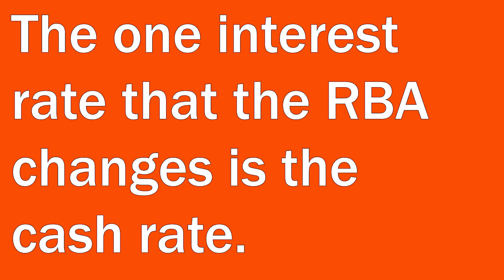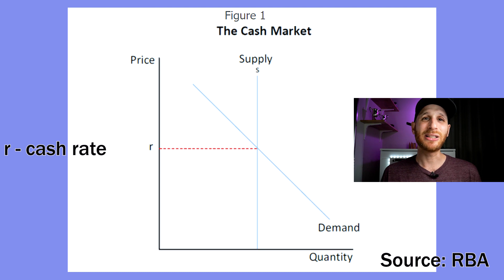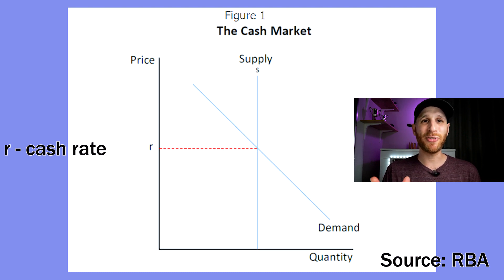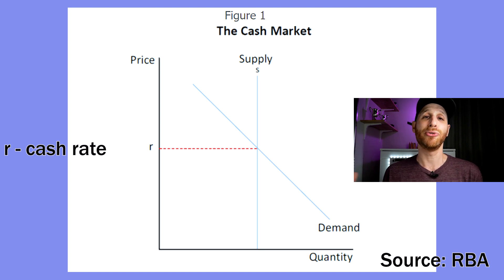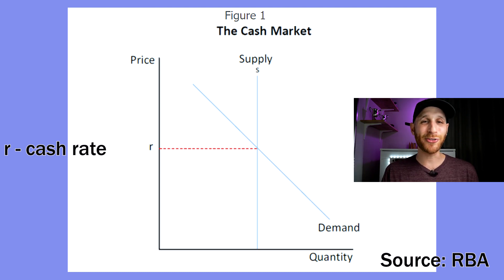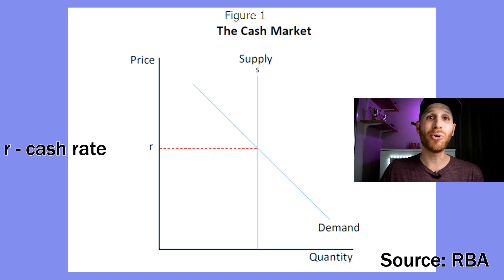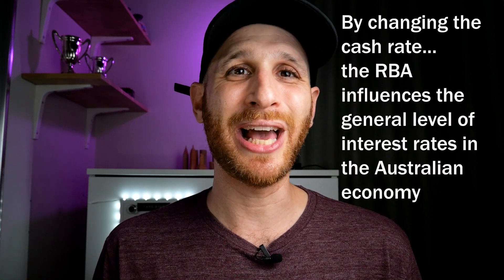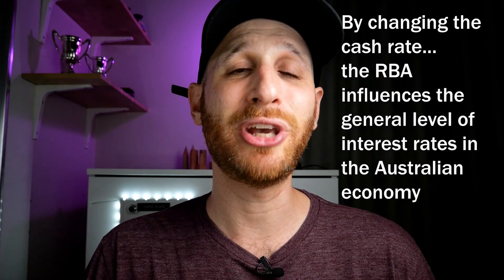The Reserve Bank of Australia does NOT set interest rates for the whole economy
Some people talk about how the Reserve Bank of Australia, Australia's central bank, sets interest rates.

They talk about the RBA as if set the interest rates for the whole economy.

This is not true. The RBA only sets ONE type of interest rates -- the cash rate. This then influences the general level of interest rates. These other interest rates are set by the commercial banks in the Australian economy.

This video is great for economics students looking at monetary policy and the role of the Reserve Bank of Australia.

Watch on for more!